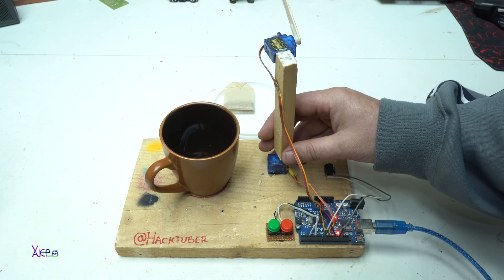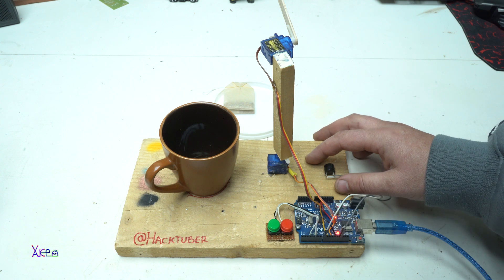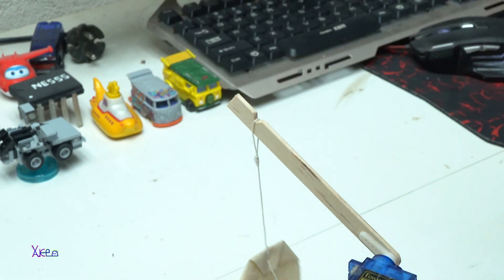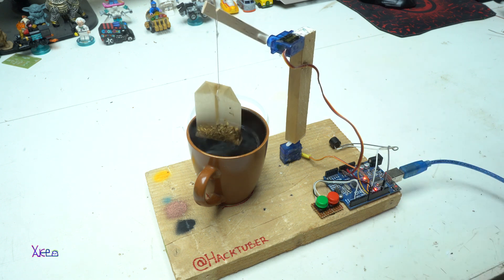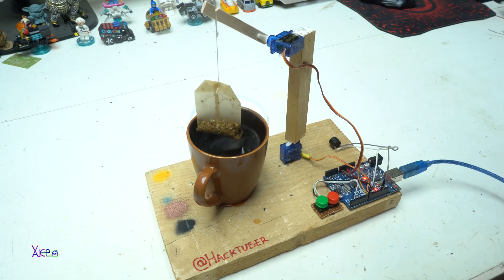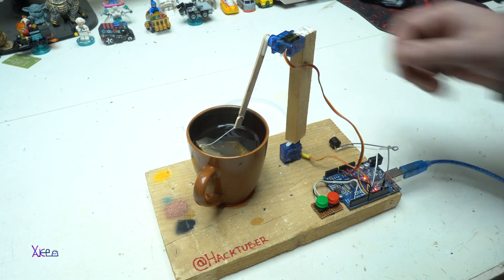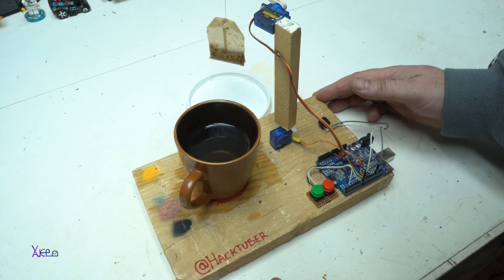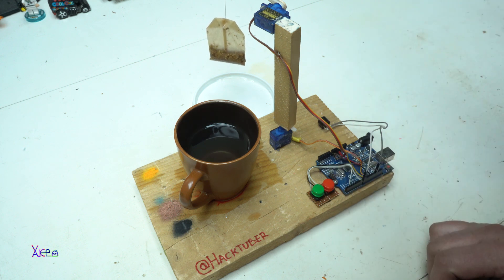DIY Automated Tea Maker using Arduino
Its a fun project to make and amazing to watch how its working.
For making the tea machine you will need any arduino board,2 small servo motors,one push button and one active buzzer.